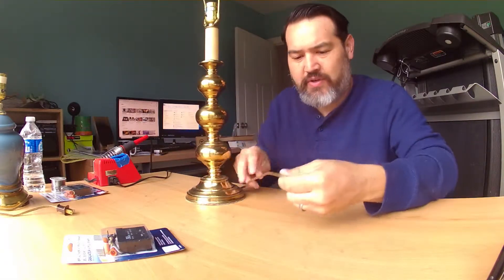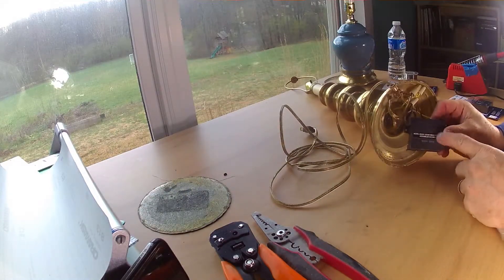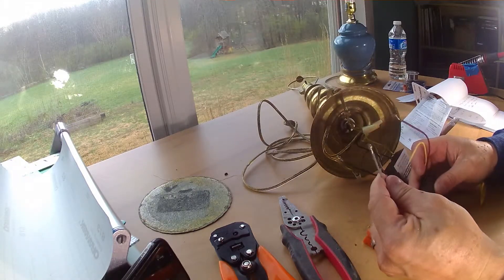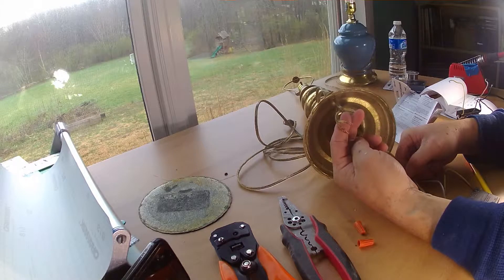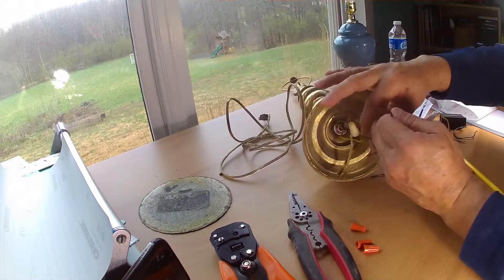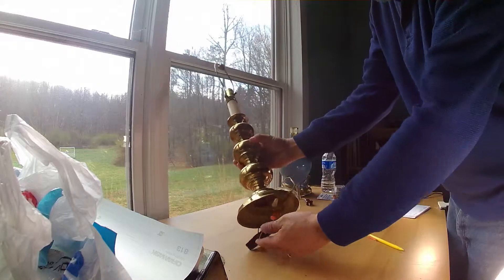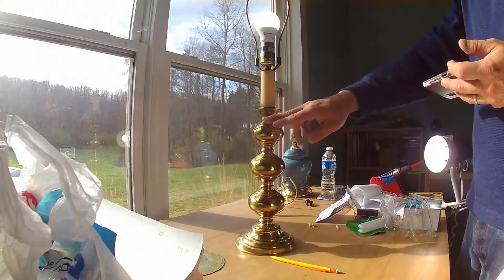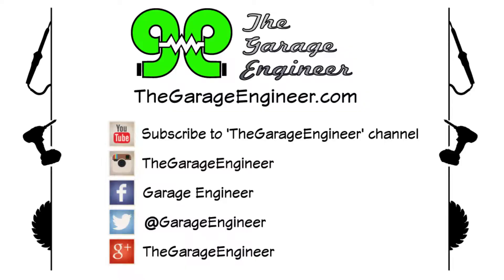Turn ANY Lamp into Touch Dimmable Lamp - The Garage Engineer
Click link to buy the Touch Dimmer Lamp Kit:

Westek 6503HBLC 300-Watt Touch Dimmer Replacement Kit

Help support making at The Garage Engineer Workshop, by shopping through special Amazon.com links.  There is no additional cost to you when you make purchases and part of the sale allows The Garage Engineer to make more cool projects to share. See ‘TOOLS and MATERIALS LIST below.

Your purchases through the Amazon links below does not add to the item’s cost, but helps continue the making at The Garage Engineer. And your help is much appreciated.

(Some items may be similar to what is being used in the video.)

Westek Touch Dimmer Replacement Kit
Klein Self-adjusting wire stripper
Wire terminal with heat shrink
SK ¼” socket set
3M Super 33+ electrical tape

✦Shop tools✦
Delta Table Saw
Makita Compound Miter Saw
Weldbond Multipurpose Glue
Astro 450 Lumen LED Light

The best advice I can to give is ABC… “Always be Cutting”